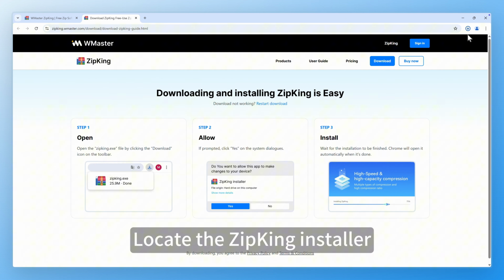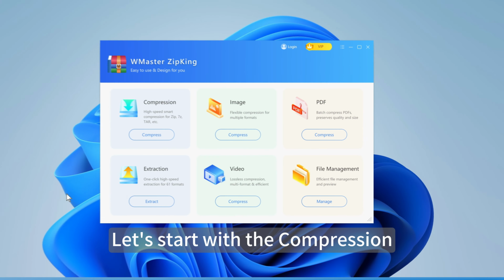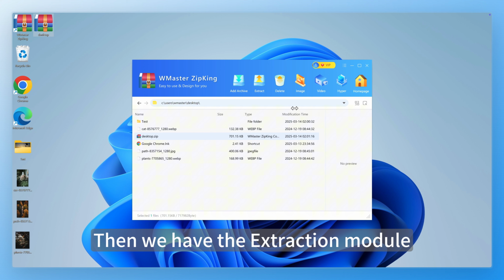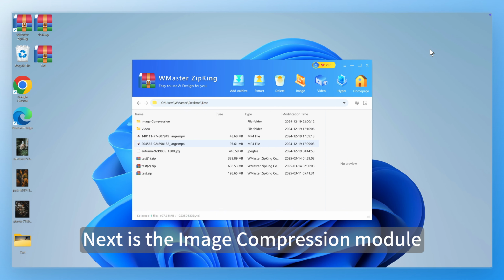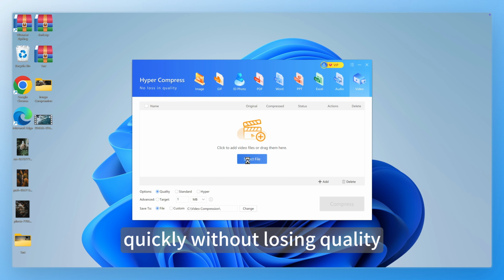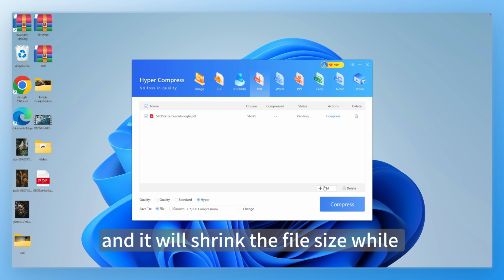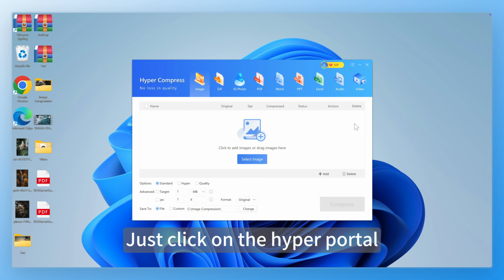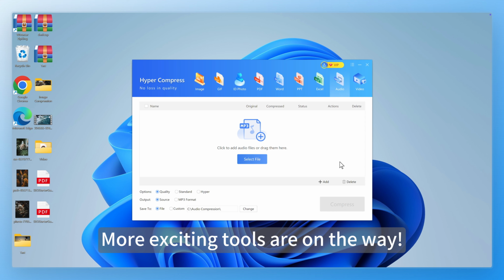Unlock The Complete Guide of WMaster ZipKing | All-in-one Compression Solution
🗜️ ZipKing | The Ultimate File Compressor & Extractor 🗜️

Welcome to our ZipKing tutorial video! Learn how to easily compress, extract, and manage files using ZipKing, your all-in-one powerful file compression tool.

🔹 What You'll Learn:

How to quickly download and install ZipKing

Compress files into multiple formats (ZIP, 7Z, TAR, WIM, EXE)

Easily extract files from over 70 formats (ZIP, RAR, 7Z, TAR, etc.)

Compress images (JPG, PNG, BMP, WEBP) without losing quality

Compress videos (MP4, AVI, WMV, MOV, FLV, MPG) efficiently

Optimize and compress PDF documents for faster sharing

Preview and manage your compressed files instantly

Use Hyper Compression Mode for extreme compression (Images, PDFs, Videos, GIFs, Audio, Documents)

🚀 Why Choose ZipKing?
ZipKing simplifies file compression and extraction, offering superior quality, easy-to-use batch processing, advanced security options, and broad file format support.